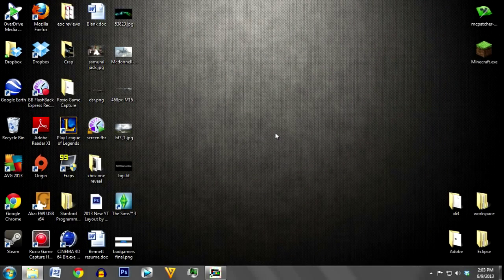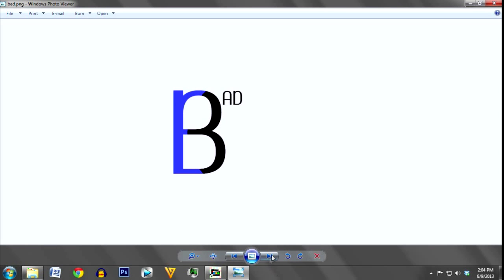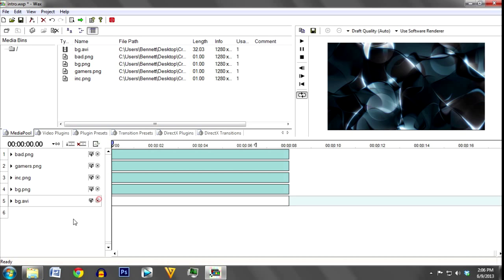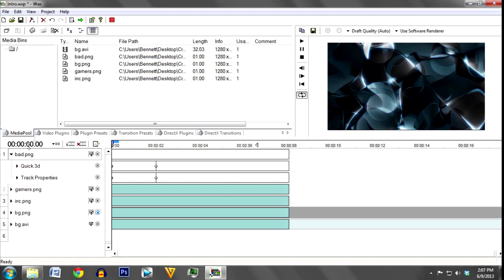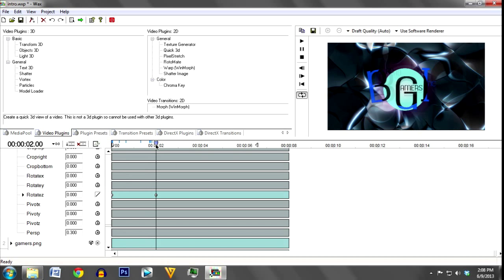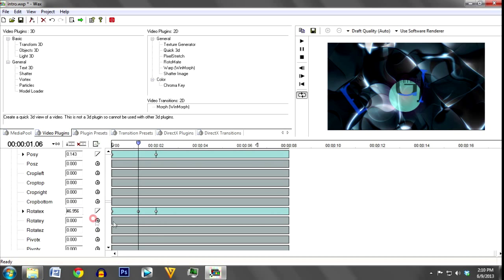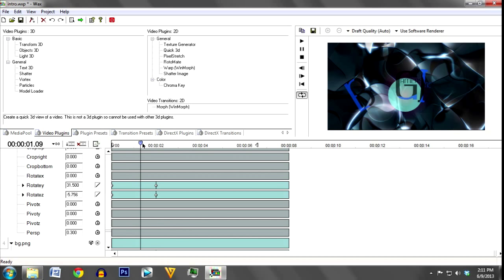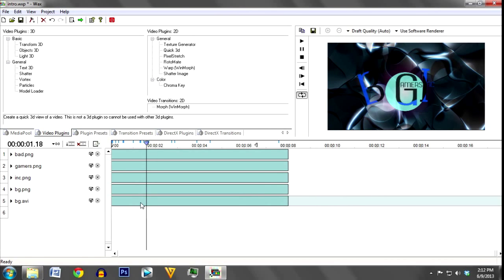How I Made My Video Intro | Wax 2.0 Tutorial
A brief (10 minute long) look at how I made my intro video using Wax 2.0, a free video editing software.